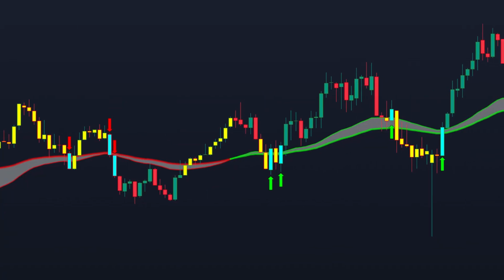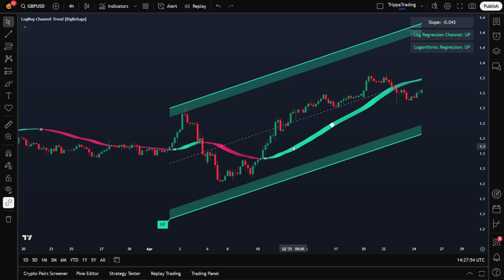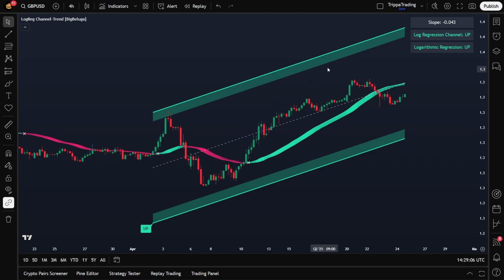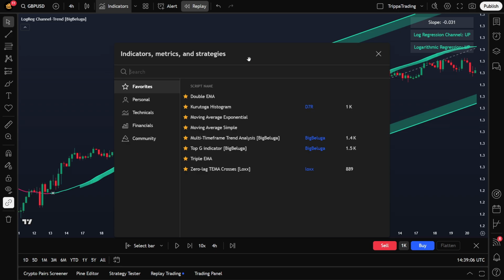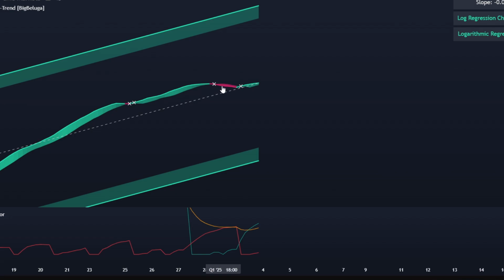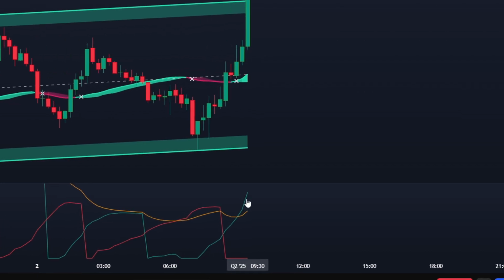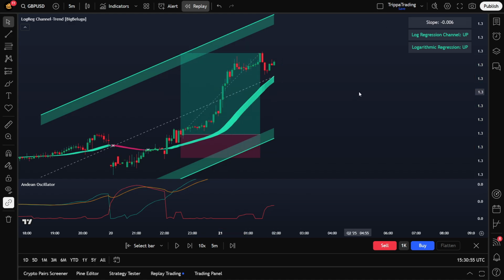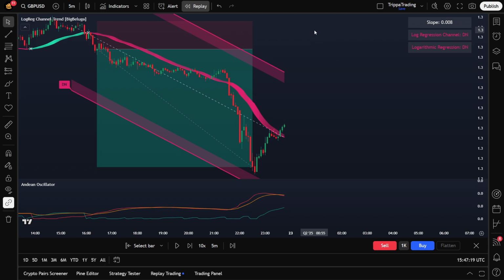I Found the PERFECT Trend Indicator on TradingView (With Complete Strategy)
In this video I'll share one of the best trend indicators on TradingView with a powerful trading strategy! In this video, I'll walk you through the Logarithmic Regression  indicator, show you how it works, and share a strategy that will help you spot high-probability trades. After watching the full video, Learn how to combine it with the other indicators for added confirmation and avoid false signals. Thanks!